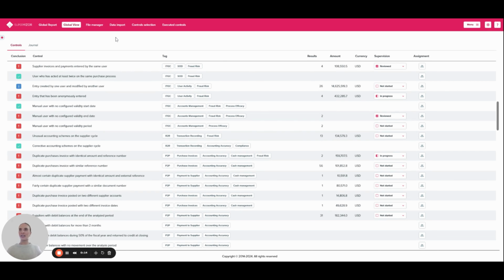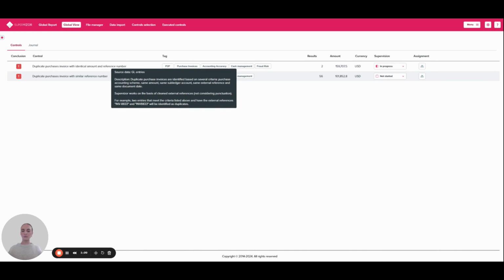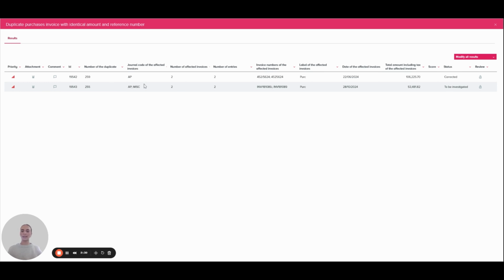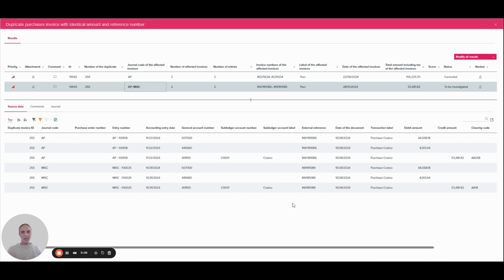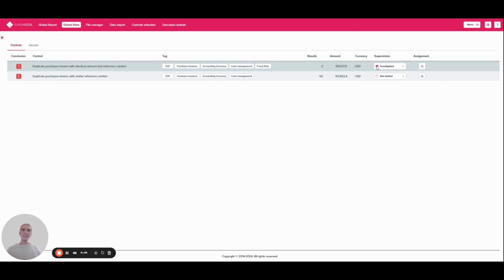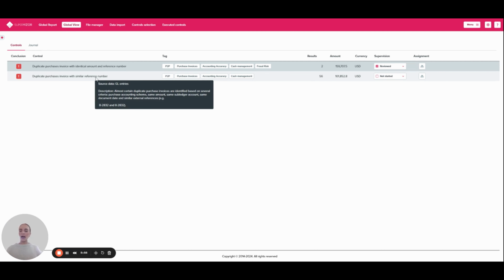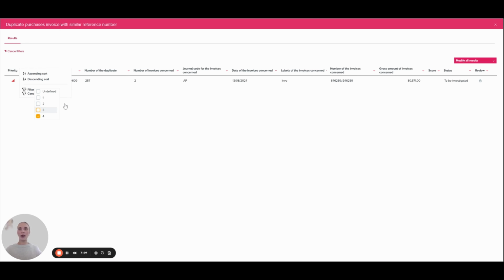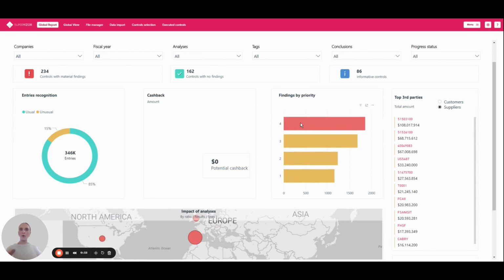Product Demo Supervizor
See Supervizor in Action
Discover firsthand what Supervizor can do for your team
Want to learn more about Supervizor and what it can do for your organization? Schedule time with our team and we’ll show you firsthand, walking you through the solution’s capabilities, answering your questions and sharing details of what the industry’s fastest and most comprehensive risk discovery and monitoring platform can do for you. Share your information and we’ll be in touch shortly.